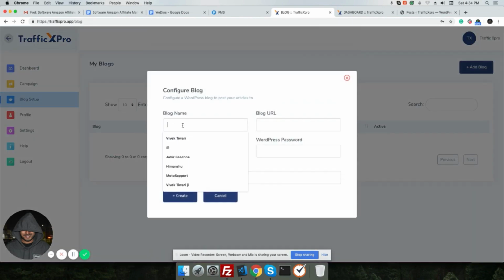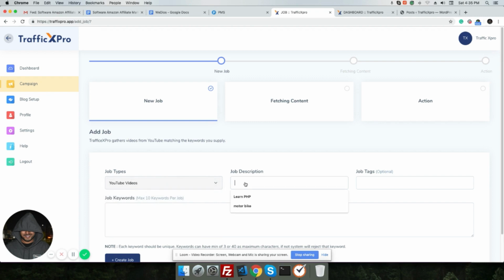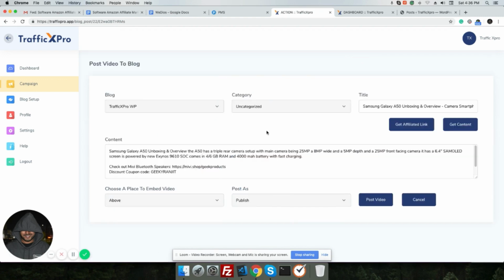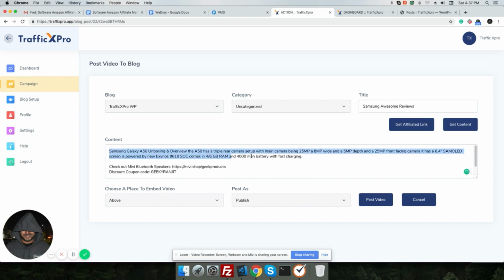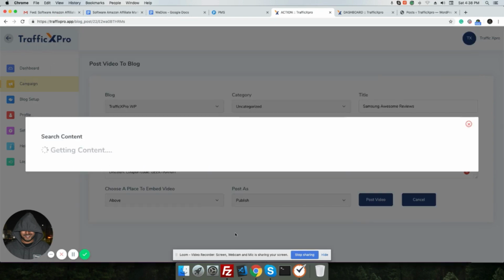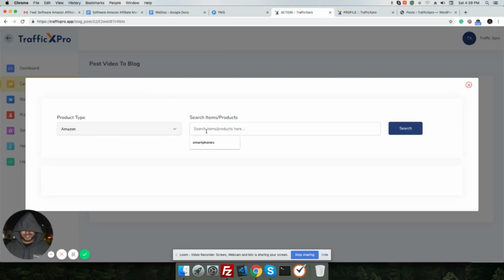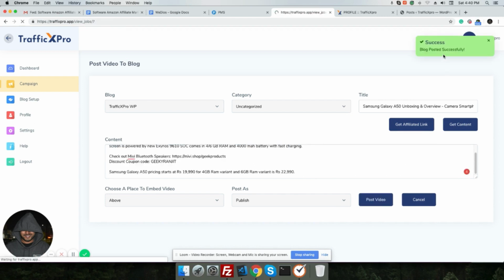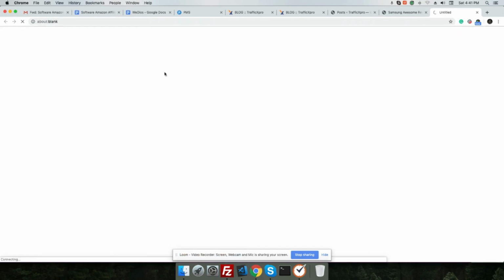TrafficxPro Demo 🚀 Review 🚀Traffic X Pro Demo & Review 🚀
TrafficXPro Review! What's inside TrafficXPro? It solves a BIG problem anyone trying to make money online has...coming up with fresh high quality content, which attracts traffic. Of course, if you have thousands of dollars for paid traffic, you don't have to worry about content... if you don't, you will need to create that magnet for visitors to want to check out. The biggest issue here is time! To be completely honest with you - each time I'm reviewing a product for you guys, it takes me 4-5 hours... it's a lot of time and not everyone has that much time to invest, especially people who still have a full time job and are trying to make money online part time. Check out my review for more details and the demo too :)

TrafficXPro Review - so why does it take me 4-5 hours to create a blog post, just like the one you're reading right now? First of all, I need to do the research on which product I'm actually going to review... so I'm going through dozens of courses, plugins and software constantly!

Once I know that I want to review Traffic X Pro for example, I need to get all the info from the vendor - sales page, review access, all upsells, I need to get bonuses for you guys and that's just the beginning - there's much more work to be done!

Then I have to write 1000+ words, add images, optimize the post for SEO, record a video review and do the same exact things for it as I've done for the blog post and once it's all done, put it all together and start creating backlinks and social signals.

Yes, it's a lot of work - and you can skip 80% of it by simply using this new software! It creates amazing looking posts, that include high quality content, videos, images and these attract free viral traffic - so that's al you really need to make money online!

If you're enjoying this TrafficXPro Review and want to learn more about TrafficXPro, check out my in depth video review above!

TrafficXPro Review & $2,000 Bonus | Traffic X Pro Review

- Art